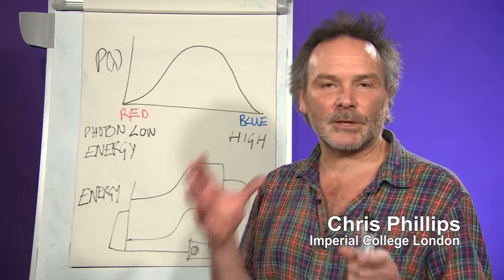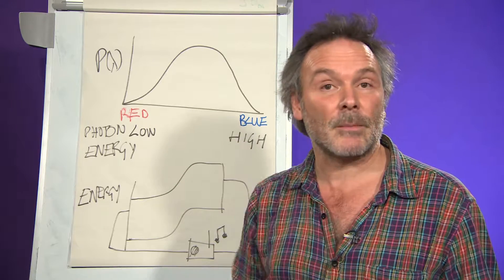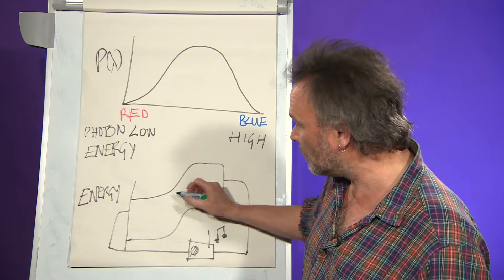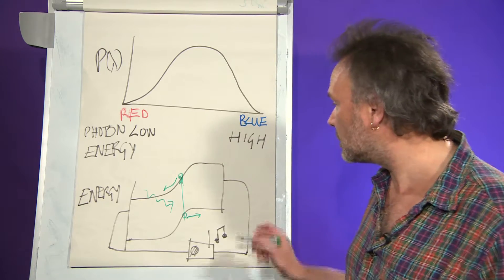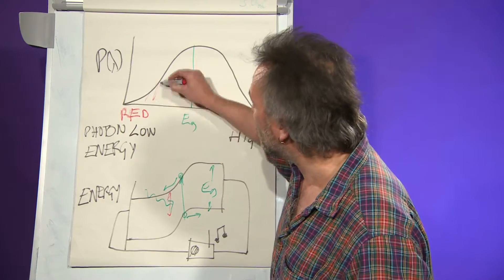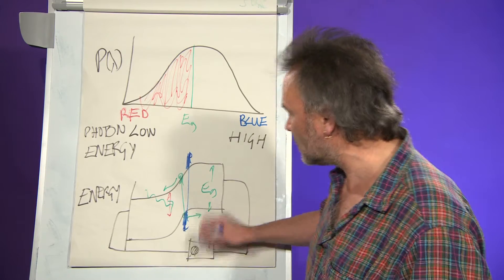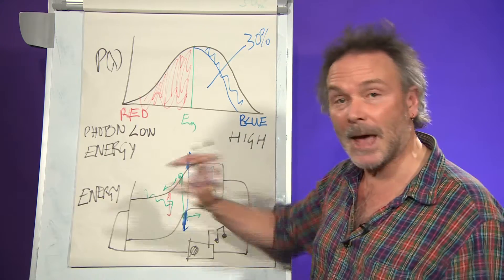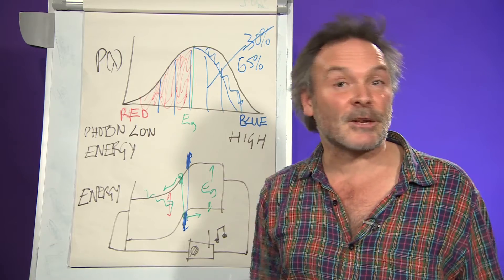How can quantum techniques improve the efficiency of solar cells?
In less than 100 seconds, Chris Phillips describes how solar cells can be layered to convert more sunlight into useful electricity. Visit physicsworld.com for more videos, webinars and podcasts.